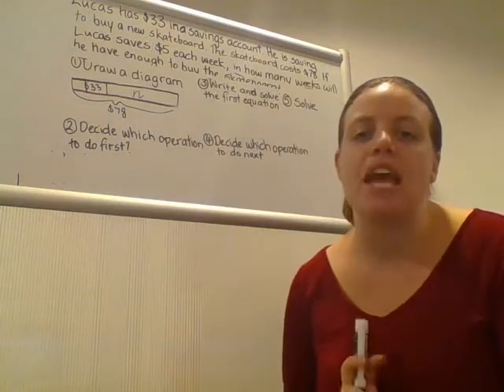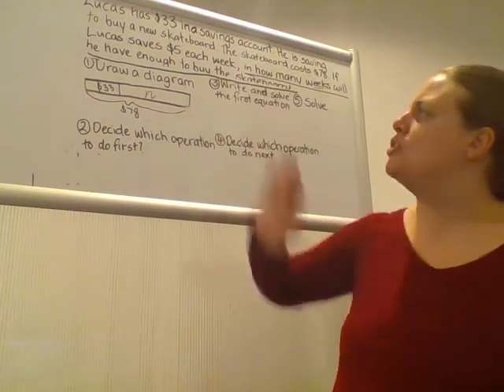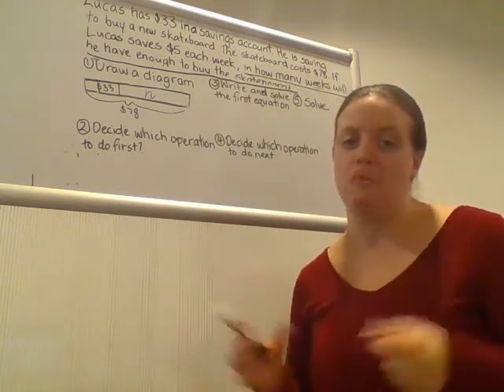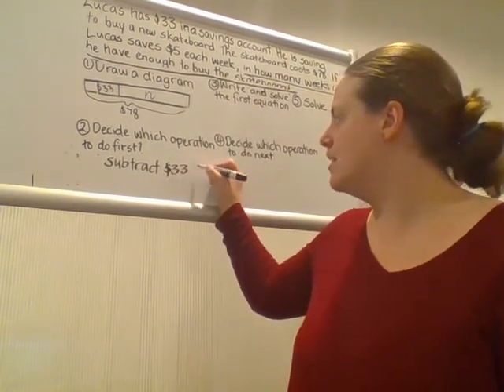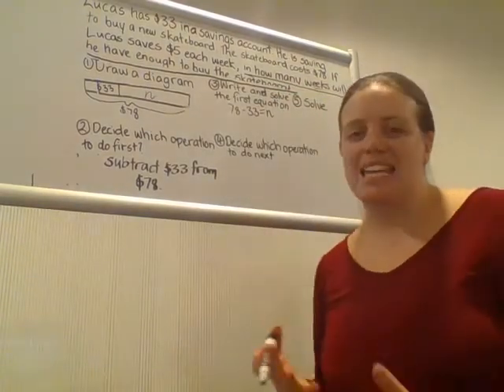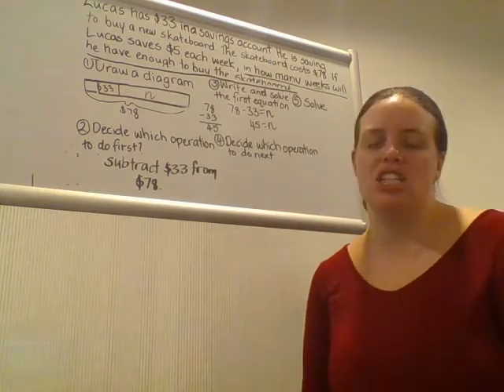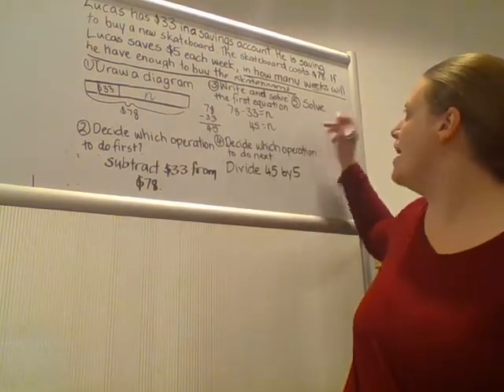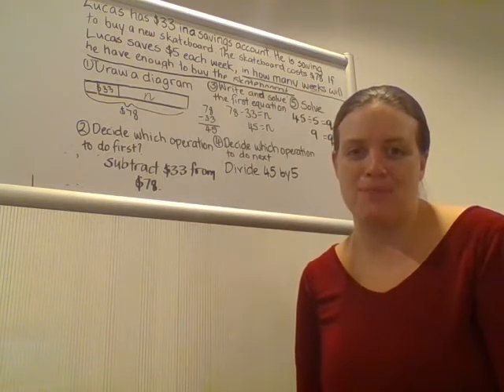GLE4 Math Triumph Performance 1.3